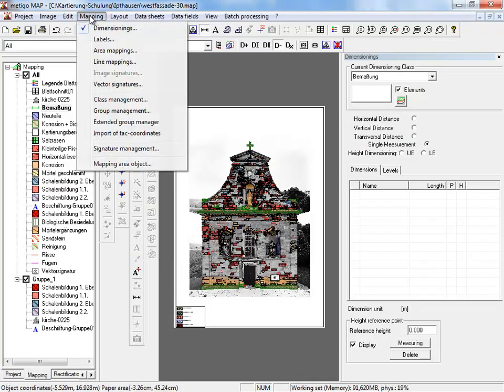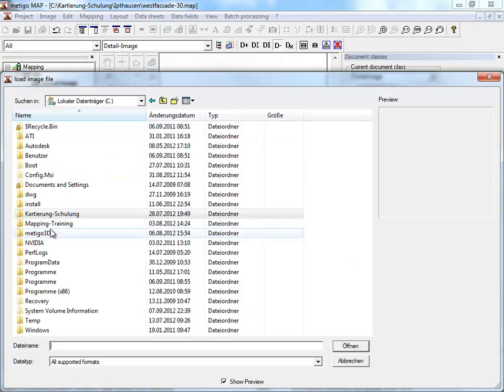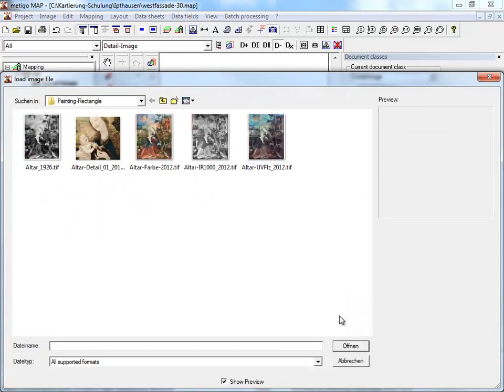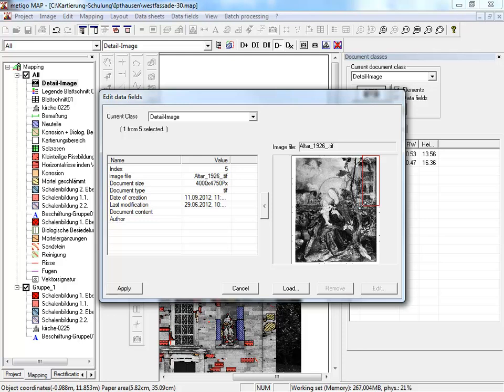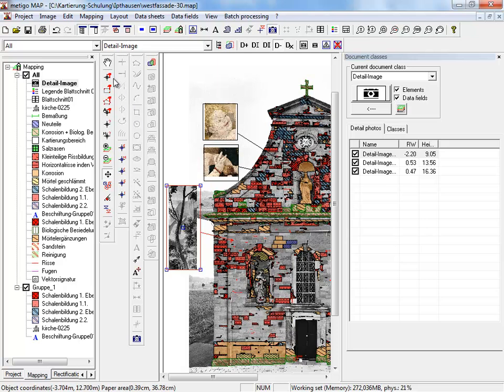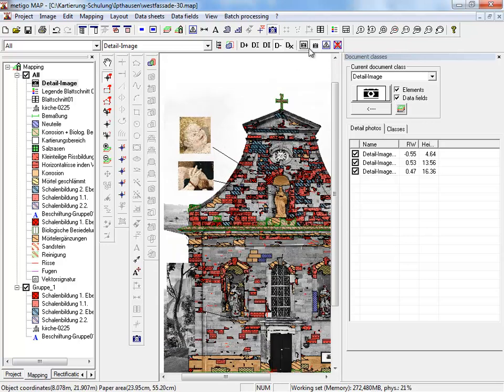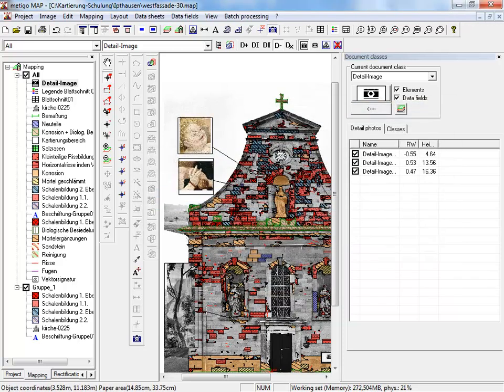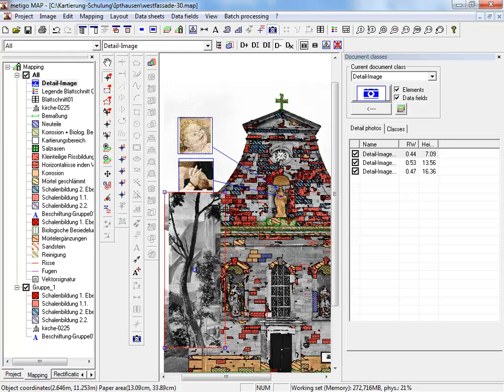metigo MAP - Document Class (Detail photos) [EN]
Topic: Document Class (Detail photos)